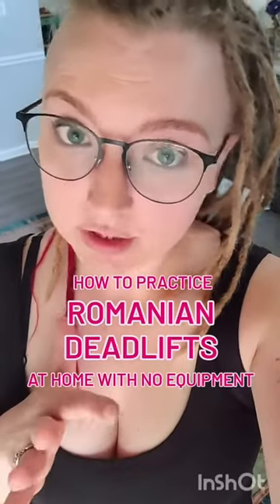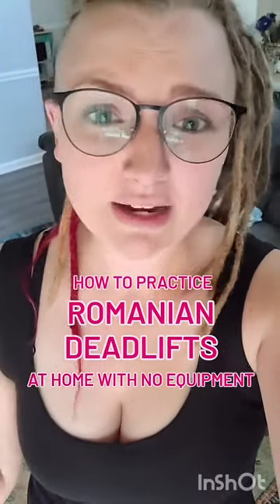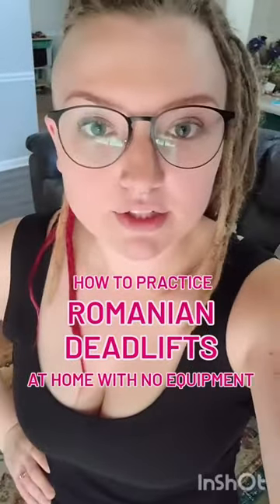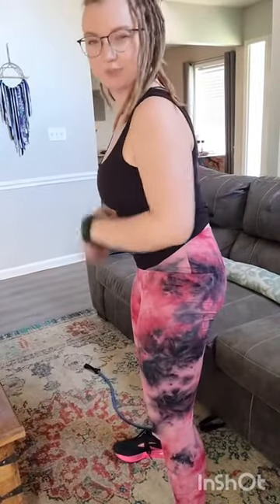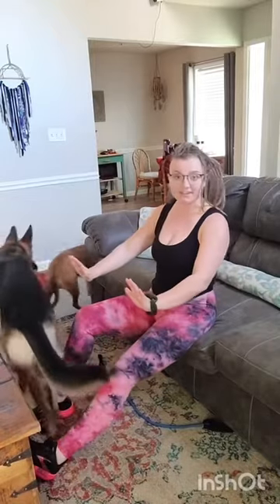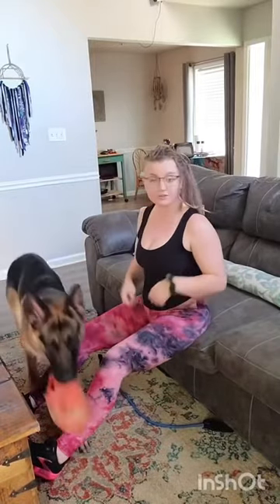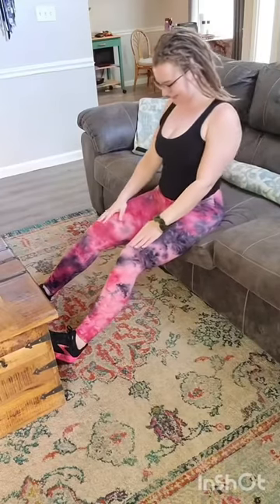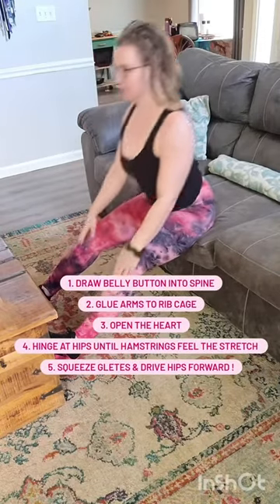At-home RDL Tips! 👏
Join our wonderful trainer Ariele Keller for some great tips on how to practice Romanian Deadlifts without equipment! 👏

Ariele is an N. A. S. M. Certified Personal Trainer here at Clarity. She specializes in complex movement patterns, creating creative and exciting movements, and overall having a great time! 🤩

Our trainers work to keep you safe in all of your movements, as well as maintain a body-positive and Heath at Every Size-informed atmosphere in all sessions. Welcome to Clarity!